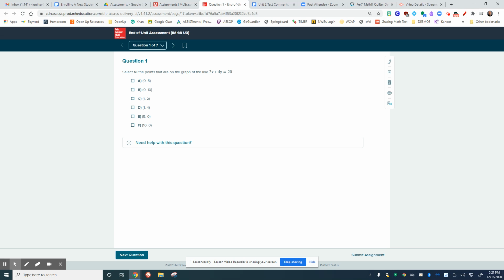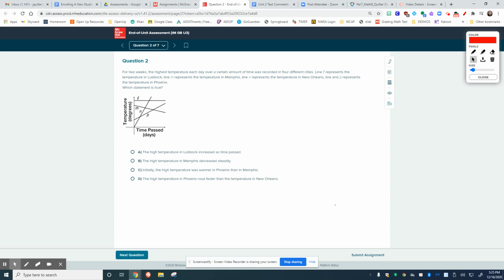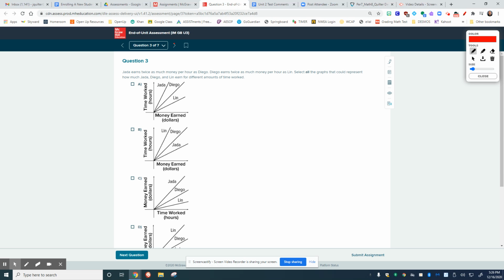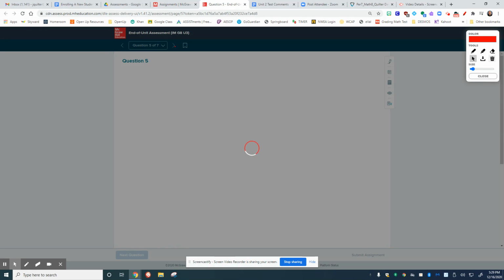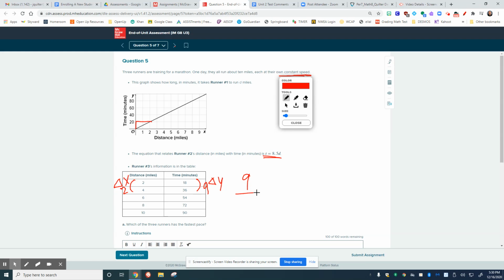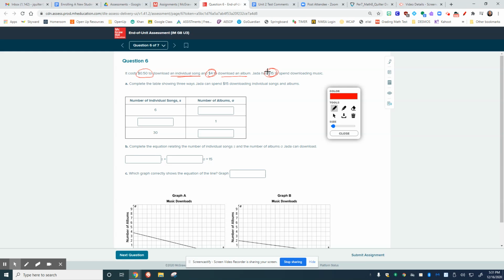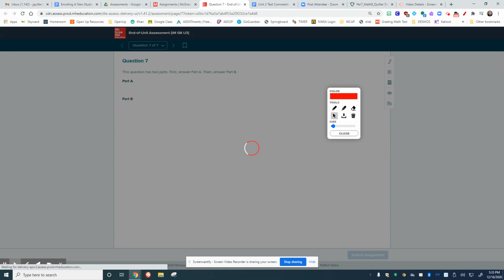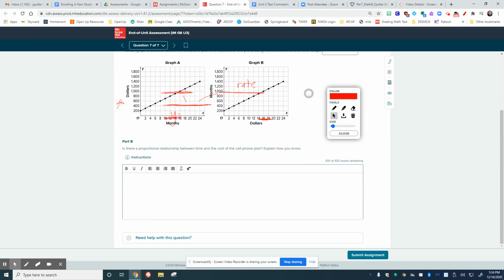Unit 3 Test Preview